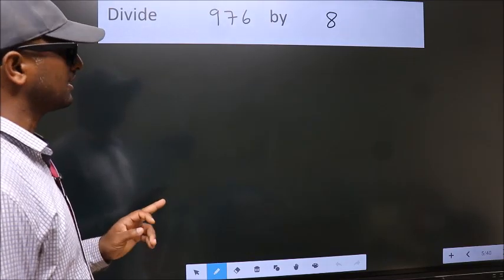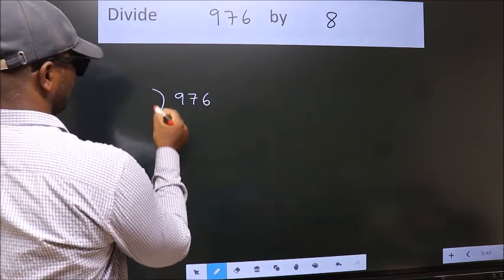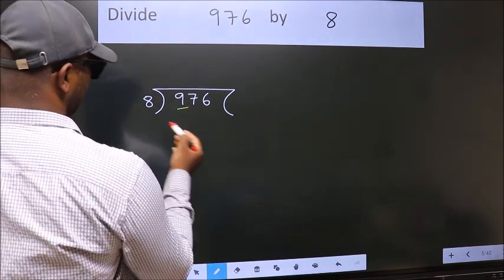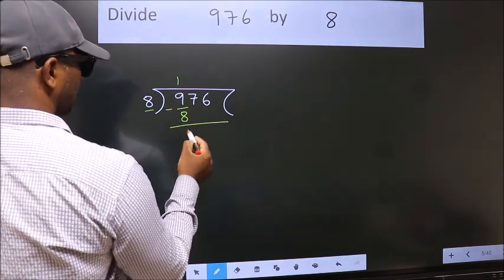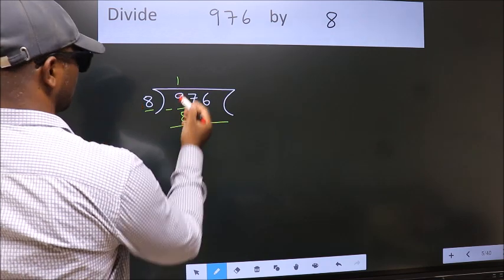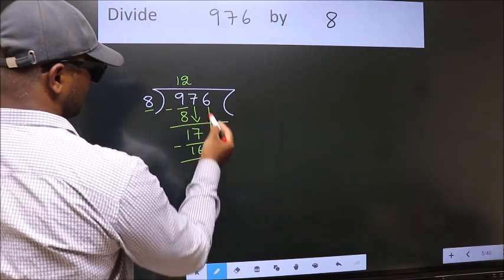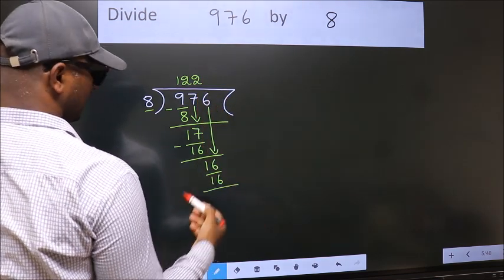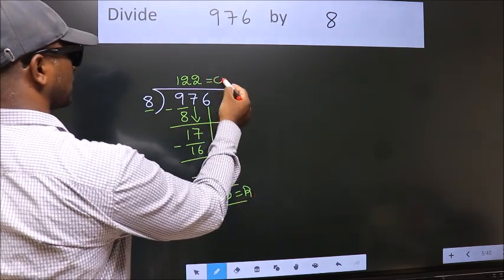Divide 976 by 8